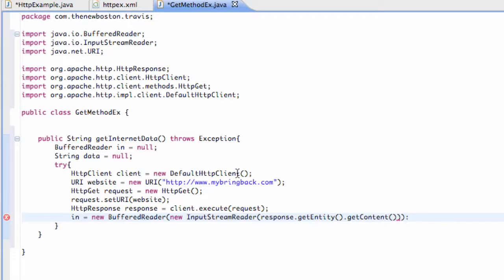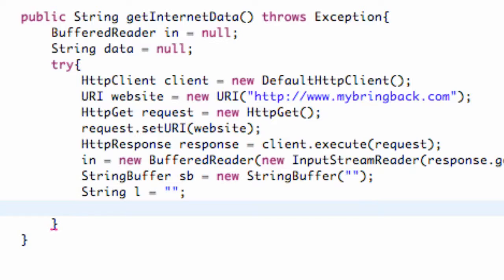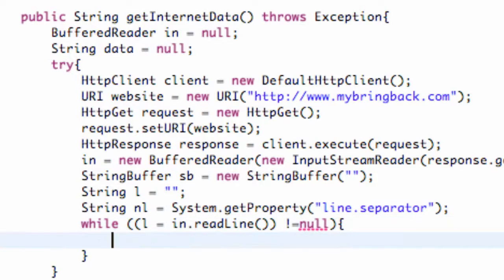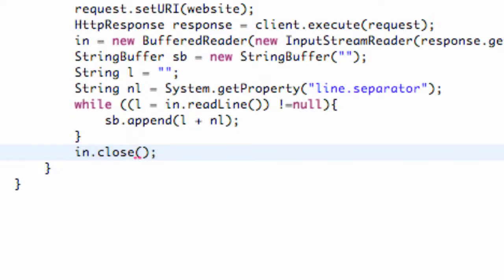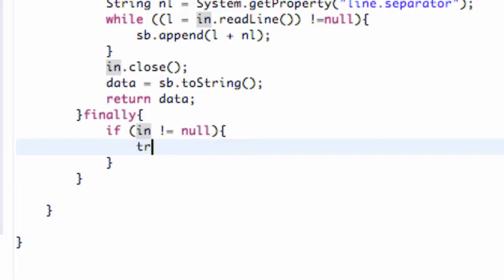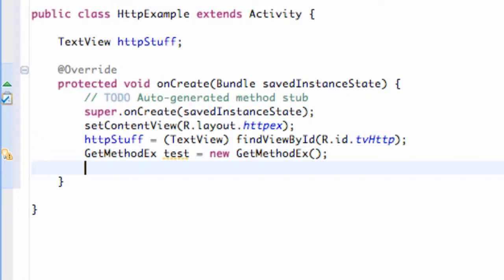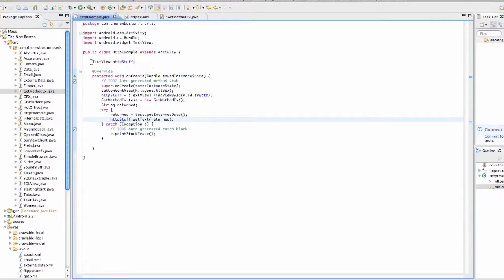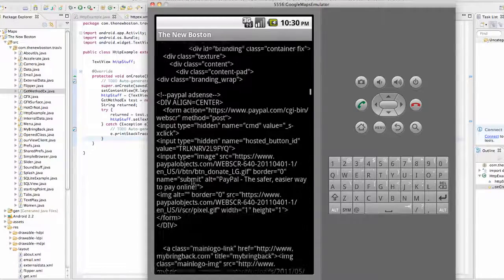Android Application Development Tutorial 149 Viewing Internet data via StringBuffer YouTube